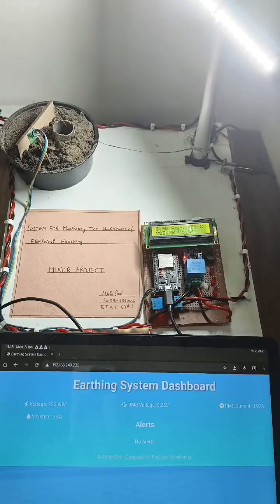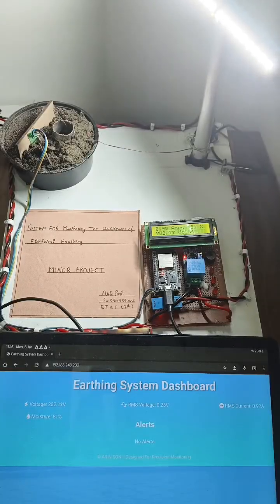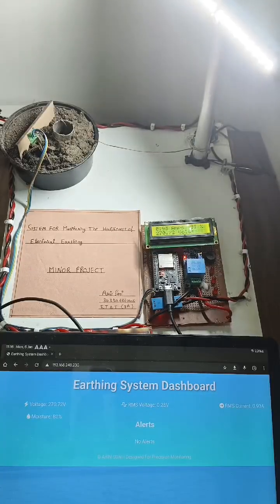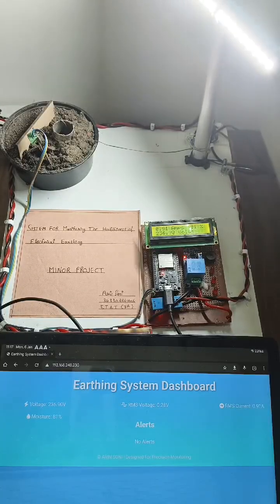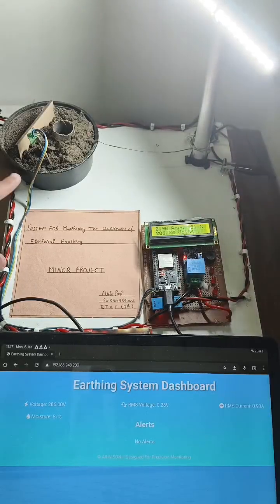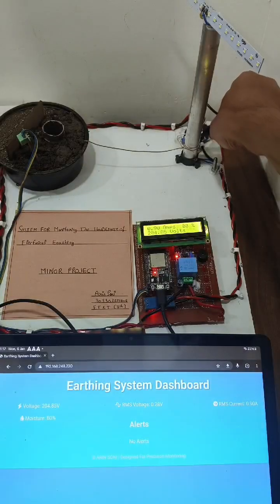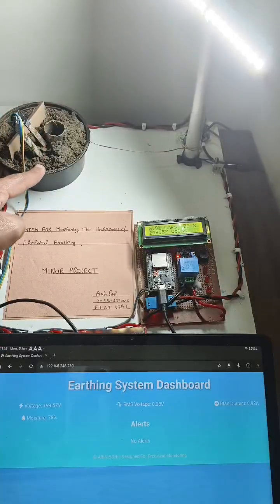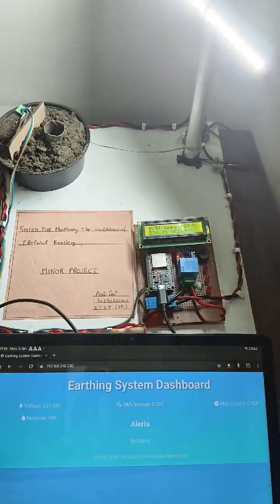Smart Earthing Health Monitoring System ⚡⚡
🚨 Smart Earthing Health Monitoring System | Real-Time Fault Detection & Remote Monitoring 🚨

This project showcases a Smart Earthing Health Monitoring System designed for real-time monitoring of leakage current, voltage levels, and soil moisture using an ESP32 microcontroller. The system ensures enhanced electrical safety by detecting faults early and providing alerts through LEDs, a buzzer, an LCD display, and WebSocket-based remote monitoring.

🔧 Key Features:
Real-time monitoring of leakage current, voltage, and soil moisture.
Fault detection with instant local and remote alerts.
Components: ESP32, ACS712, ZMPT101B, YL-69 sensors.
Multi-core task management using FreeRTOS.